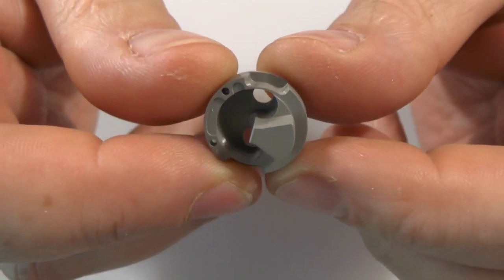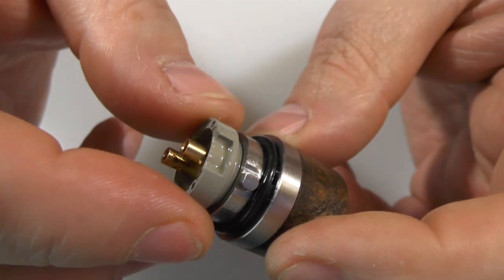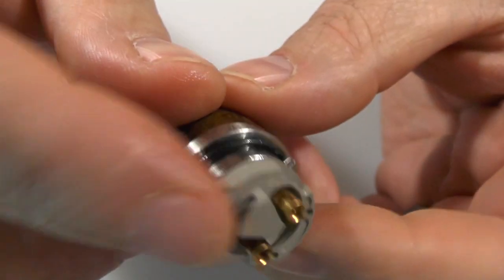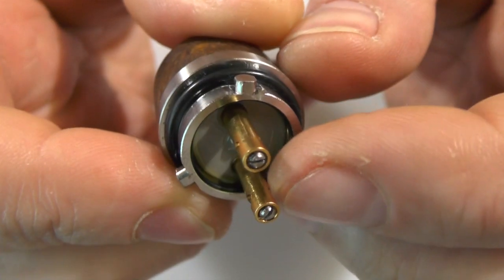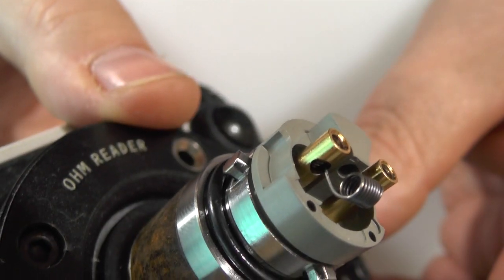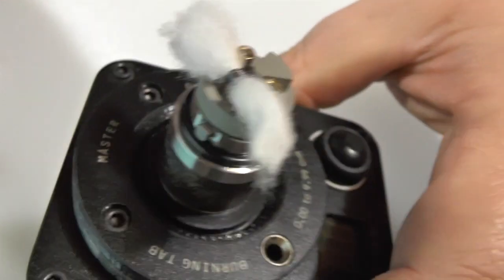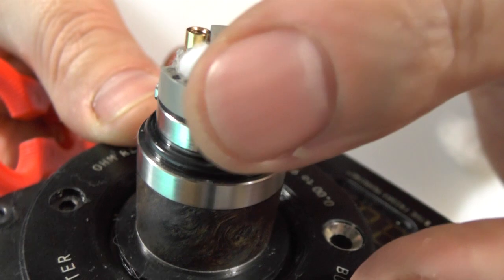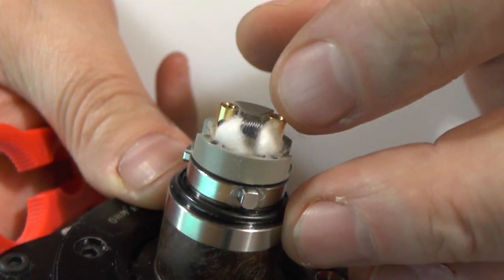Single Coil Deck for the SQuape X [dream]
Been running this for another week after the video and just to reconfirm, if you are a MTL vaper then this is definitely the deck for you.

thevapersshed.boards.net/

I do make money from monetization through YouTube but I never accept payment for reviewing any product.